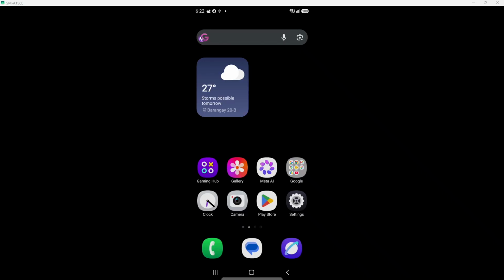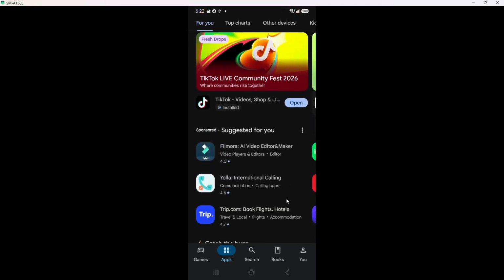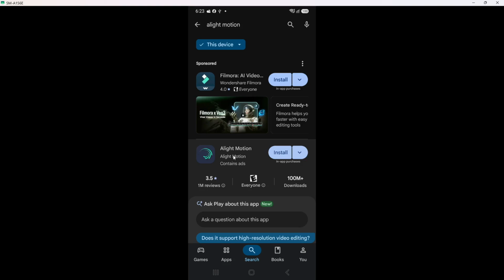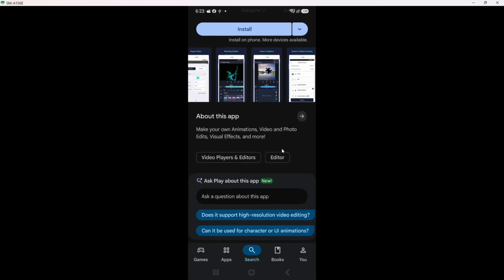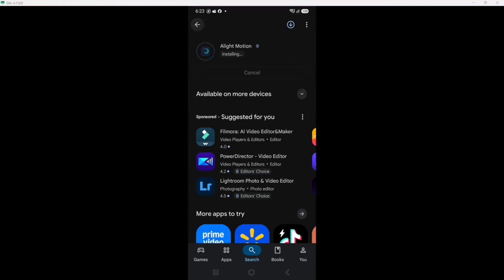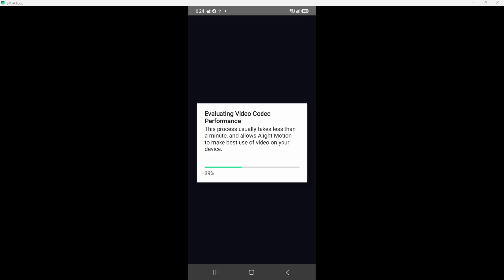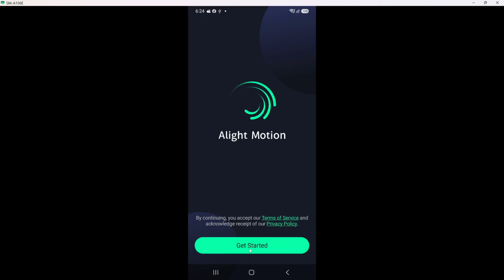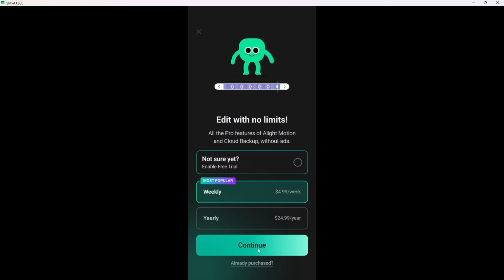How to Download Alight Motion Pro App on Android [2026 Full Guide]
How to Download Alight Motion Pro App on Android

Unlock your creativity with ease in this step-by-step tutorial on how to download the Alight Motion Pro app on your Android device! Whether you're a budding animator or a seasoned pro, Alight Motion offers powerful tools for creating stunning motion graphics and animations. In this video, we'll guide you through the simple process starting from opening the Google Play Store, searching for Alight Motion, and confirming you’ve selected the right app. We'll carefully walk you through the installation, including checking user reviews and ratings to ensure you're making a quality choice. Once installed, you can dive right into the app, learn how to navigate its features, and even upgrade to Pro for access to advanced capabilities. Let’s transform your ideas into eye-catching animated content today!

Alight Motion, download app, Android apps, motion graphics, animations, install Alight Motion, creative tools, mobile editing, video editing, animation tutorial, app guide, Android tutorial, creative apps, upgrade features, Pro subscription